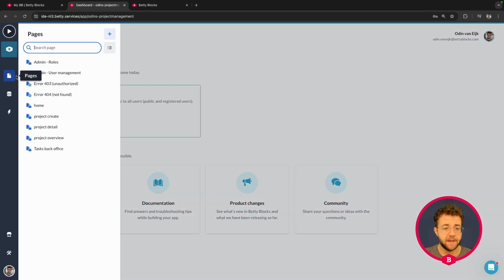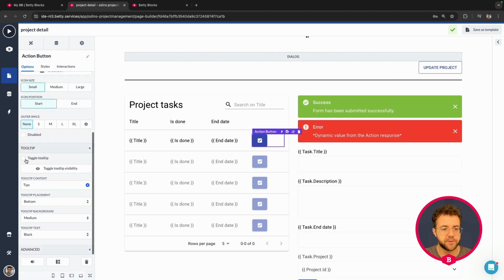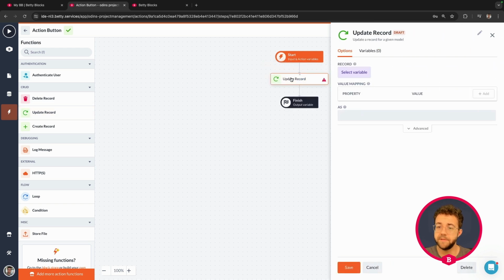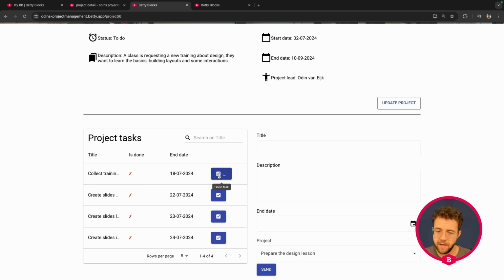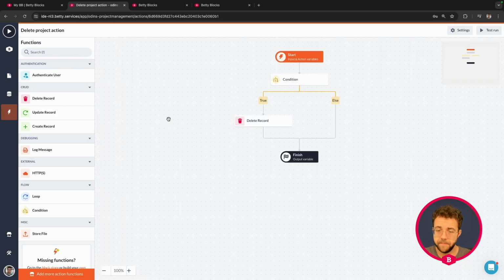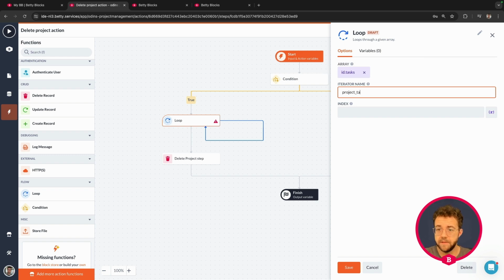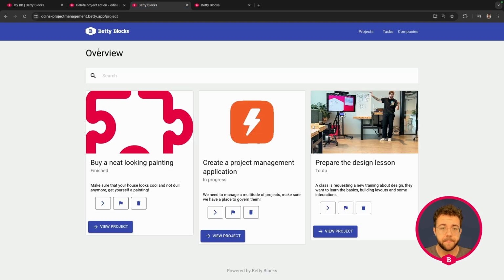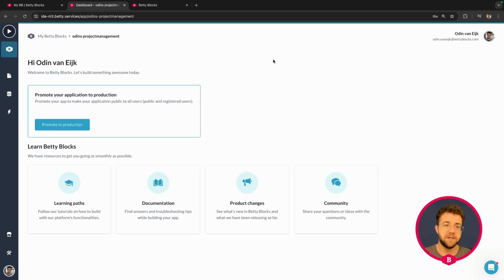Wrapping up actions and using Loop step - Essential path | Betty Blocks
Apply the Loop step to perform repeated actions on lists of records.

The video also recaps key concepts from the Actions module, helping users solidify their understanding of automating logic within applications.

00:00 – Intro
00:40 – Adding action button
01:17 – Styling action button
02:32 – Setting action success
02:52 – Creating the “Finish Task”
03:11 – Updating task statu
03:55 – Naming, permissions, and saving the action
04:42 – Testing task completion
05:15 – Problem: deleting projects leaves orphaned tasks
05:58 – Opening the Delete
06:43 – Adding a loop
07:32 – Looping through project
08:10 – Deleting tasks
09:33 – Testing delete logic
10:10 – Final verification: project
10:50 – Conclusion